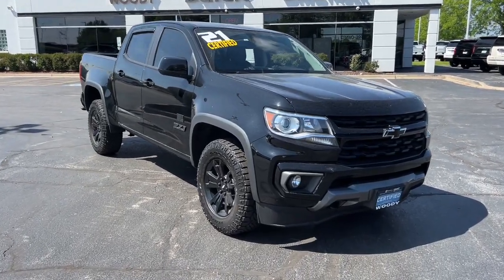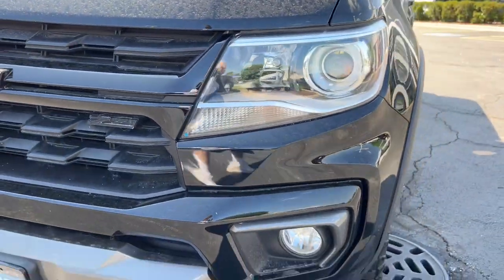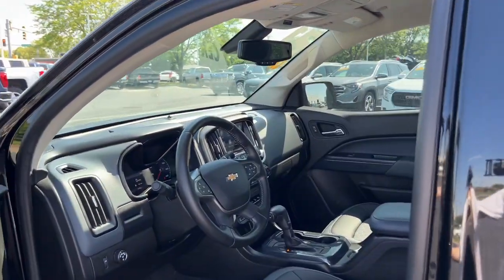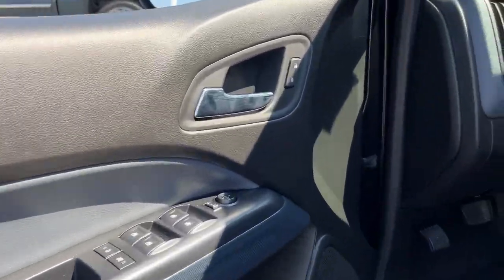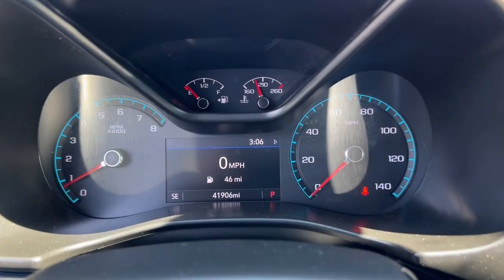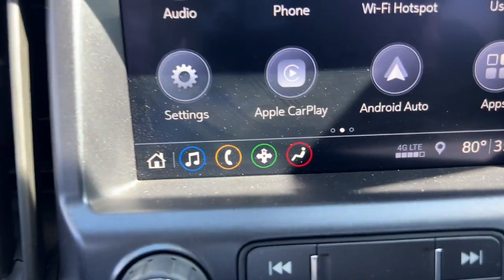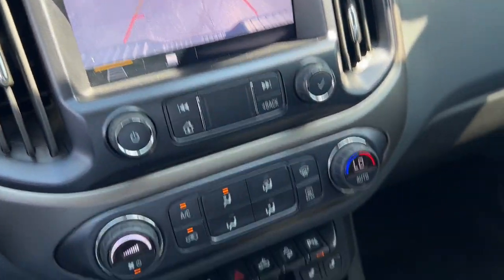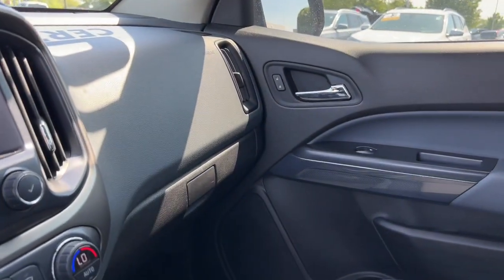2021 Chevrolet Colorado Z71 Naperville, Plainfield, Aurora, Oswego, Chicago IL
Pre-Owned 2021 Chevrolet Colorado Z71 available at Woody Buick located in 1585 W Ogden Ave, Naperville, IL, 60540. Servicing the Naperville, Plainfield, Aurora, Oswego, Chicago area.

Look no further than the  2021  Chevrolet Colorado.  The Colorado delivers the power you need to get the job done, the comfort and amenities you want, and the fuel efficiency that just makes sense in today's world.  The following are some of this vehicles highlighted options: Heated Steering Wheel
, Apple Carplay®/Android Auto®, Heated Driver Seat, Keyless Entry, Back-Up Camera, Premium Sound System, Heated Mirrors, Bed Liner, Satellite Radio, Fog Lamps. Don't miss out on comfort just because you need a pickup. Get the best of both worlds in the Colorado.